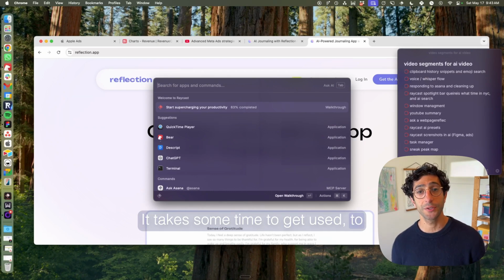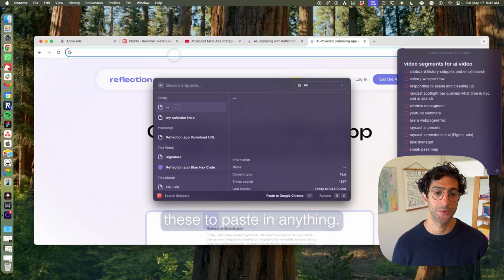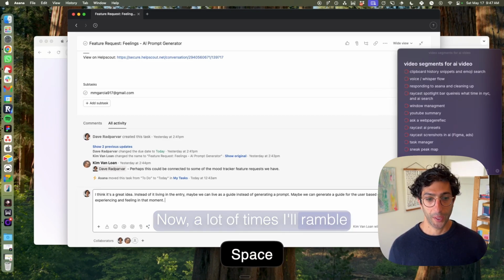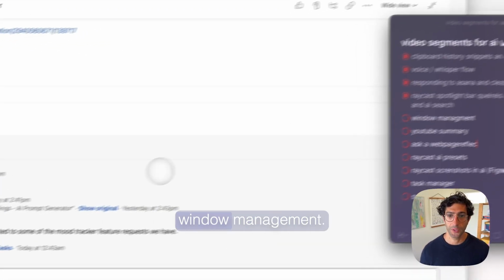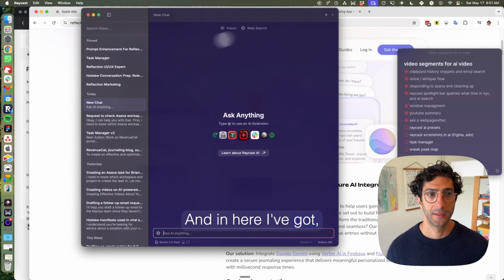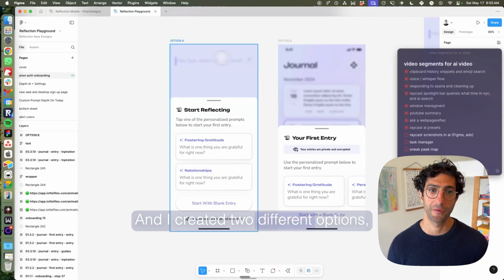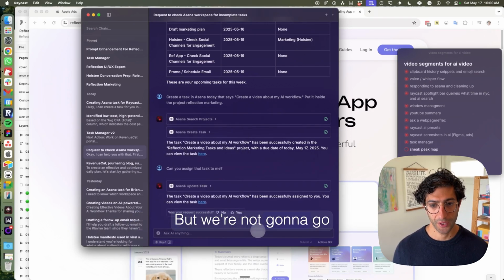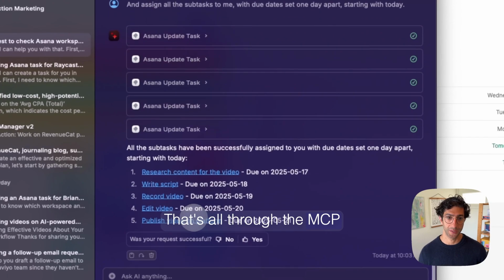Voice + AI: My Complete Productivity System using Raycast, Wispr Flow, Asana MCP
I didn't realize my daily AI workflow was unusual until everyone kept asking for details, so I finally made this video showing how I combine voice commands and AI to manage my daily tasks.

🤓 If you're already familiar with Raycast and Wispr Flow, you might want to jump to 8:30 where I focus on the Raycast MCP Client and an integration with Asana.

Video Overview:
⏱️ 00:00 - Introduction
⏱️ 00:30 - Raycast overview and benefits
⏱️ 01:20 - Wispr Flow for voice dictation
⏱️ 02:15 - Clipboard history in Raycast
⏱️ 03:05 - Text snippets and shortcuts
⏱️ 04:10 - Voice dictation workflow with Asana
⏱️ 05:20 - Quick actions for text cleanup
⏱️ 06:00 - Time zone conversions and AI integration
⏱️ 07:15 - Window management and content summarization
⏱️ 08:10 - Raycast AI and model switching
⏱️ 08:30 - Tap into the power of MCPs for agent-like work: control your to-do list in Asana

These examples are just a flavor of what's possible. The beauty is adapting these tools to your specific needs - whether you're drafting updates, managing a team, or creating content.

I'm Dave, the co-founder of Reflection, an AI-powered journaling app.

If you're interested in mental health and personal growth enhanced by AI, check it out